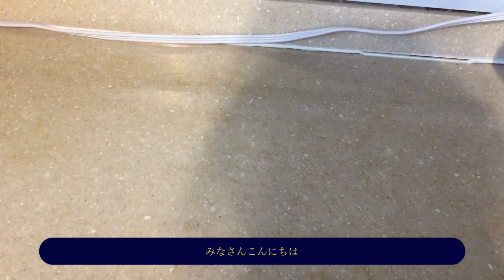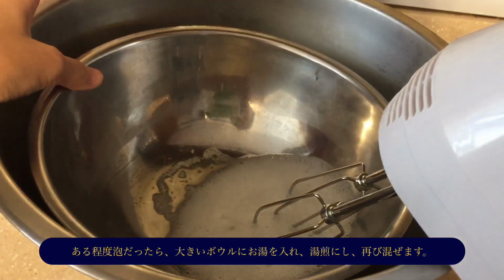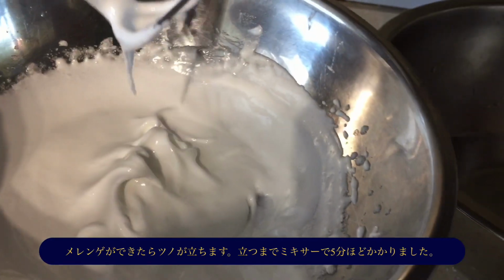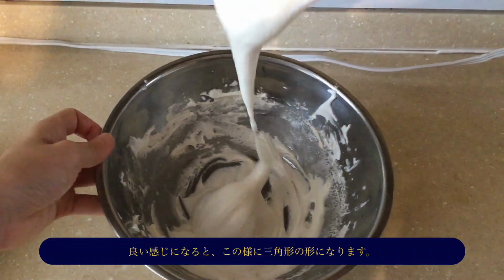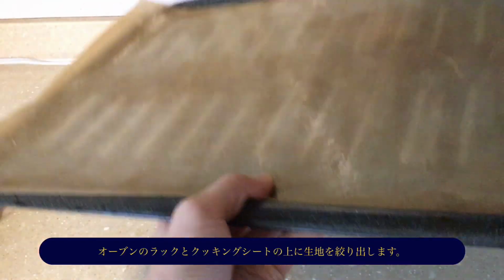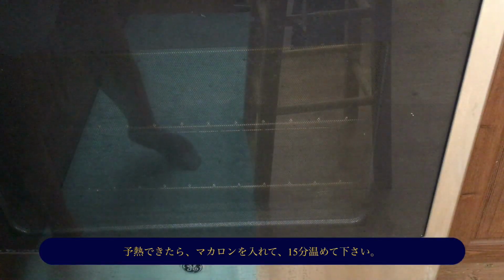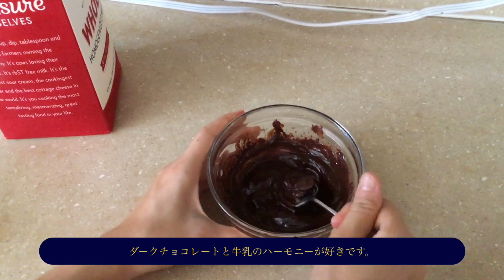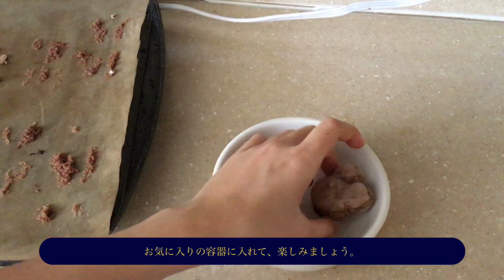アーモンドプードル無し！粉糖なし！マカロンの作り方 How to make macaron without almond poodle and powdered sugar!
Ingredients I used:
Sugar
Flour
Egg white
Big bowl
Small bowl
Hand mixer
Scale
Bowl to put ingredients in/kitchen paper
Hot water
Spatula
Cocoa powder (any kind of flavor)
Pastry bag
Paper for oven
Scissor
Oven
~Ganesh~
Chocolate chips
Milk

▶️I would like the comments when I read it, and I’ll try to answer requests, but please follow the rules of commenting!◀️
Rules of comments:
Don’t comment things that hurt other people. (Be respectful)
Don’t spam
Don’t promote other YouTube videos, or anything. (Including people’s real names)
Any other comments I think not necessary.

⚠️If I find any comments related to these, I will delete your comment, and report it. ⚠️
Let’s make the comments nice and friendly.

今回使った物:
砂糖
薄力粉
卵白 (砂糖:薄力粉:卵白=2:1:1)
大きめのボウル
小さめのボウル
ハンドミキサー(これがなきゃかなり大変)
計り
材料を入れるボウル、又はキッチンペーパー
お湯
ヘラ
ココア(味付けなんでも！)
絞り袋
オーブンのペーパー
ハサミ
オーブン
〜ガナッシュ〜
チョコレート
牛乳

⏭コメントは、既読感覚でいいねします。リクエストなど頂ければ、なるべくお答えする様にします！最低限のルールは守りましょう！⏮
コメントのルール
人を傷つける様なコメントはしないでください。下ネタ等(相手を尊重しましょう！)
スパムしないでください。
他のYouTubeの宣伝などはしないでください。(人の本名を出す事も❌)
その他の悪質なコメント
⚠️この様なコメントは見つけ次第、削除して通報させて頂きます。⚠️
コメント欄を楽しい所にしましょう！